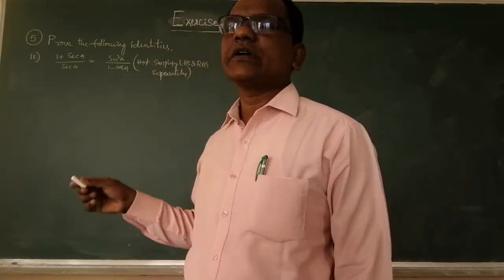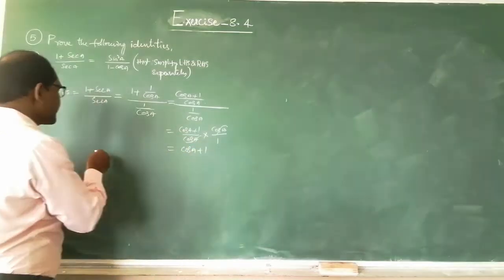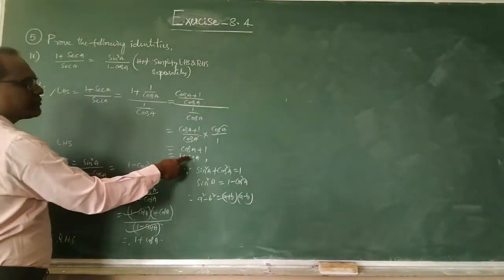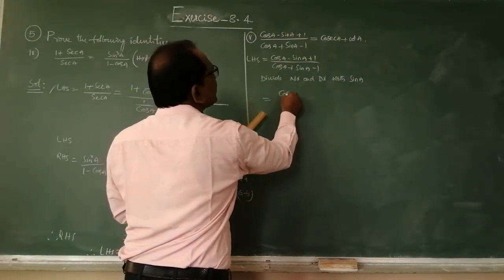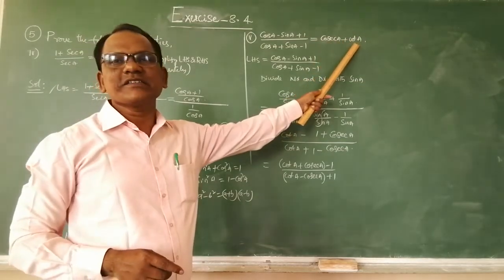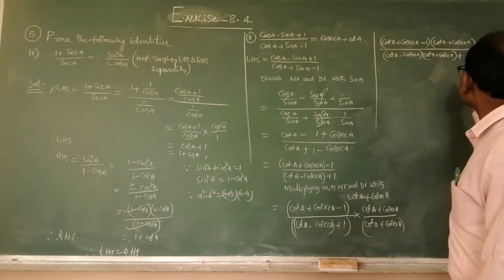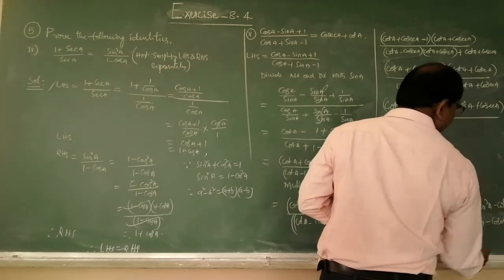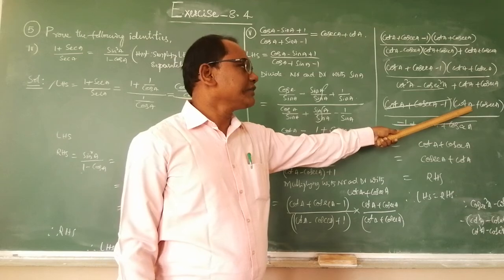CBSE ,CLASS X. MATHS(EXERCISE 8.4)